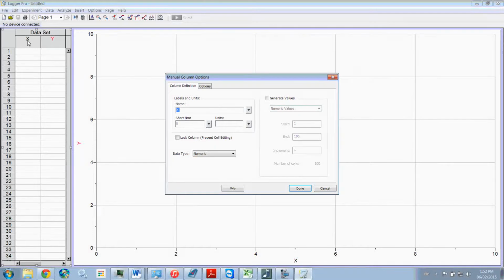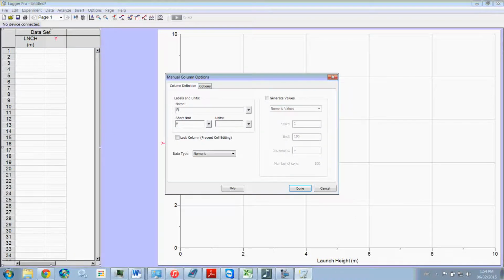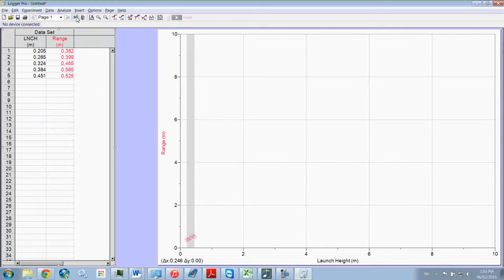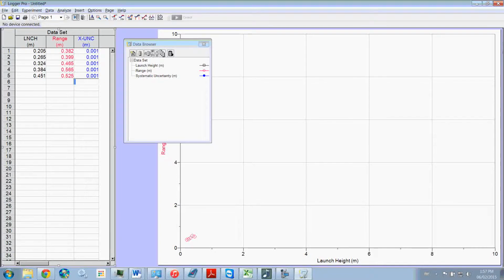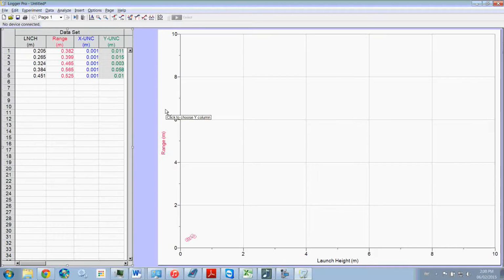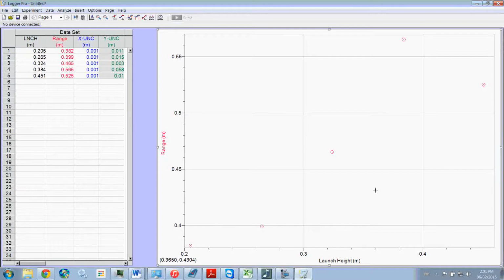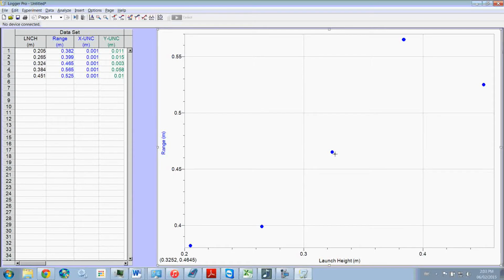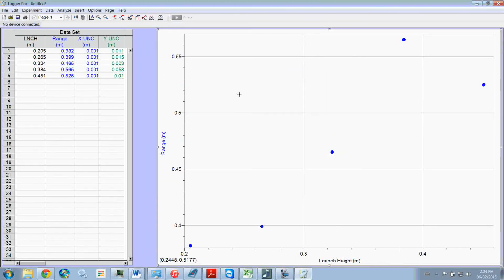Graphing and Data Analysis Part 2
In this video series, I show how to use Excel and Logger Pro to analyze our data from the Horizontal Projectile Motion Lab.